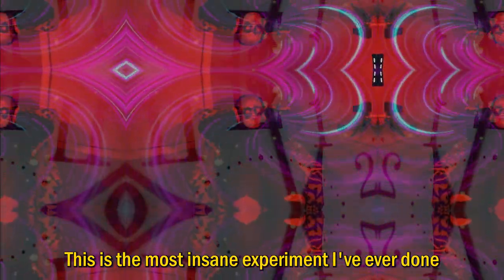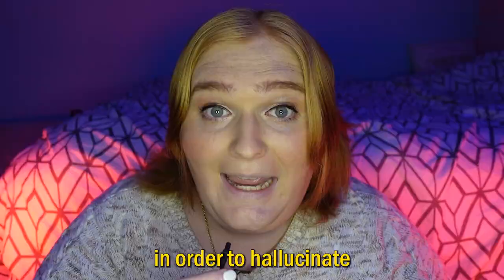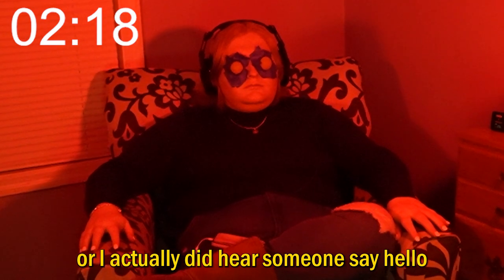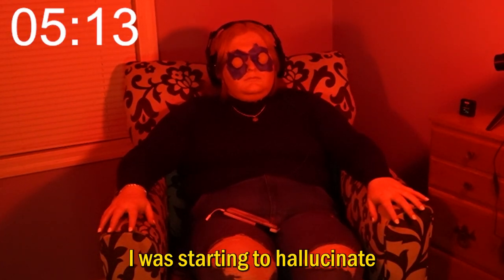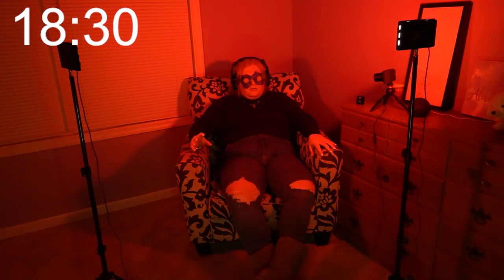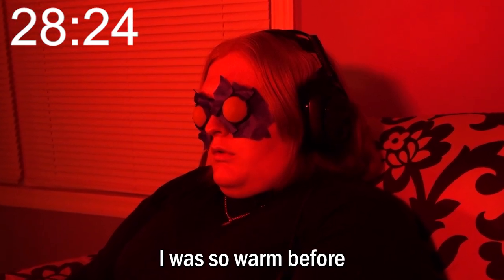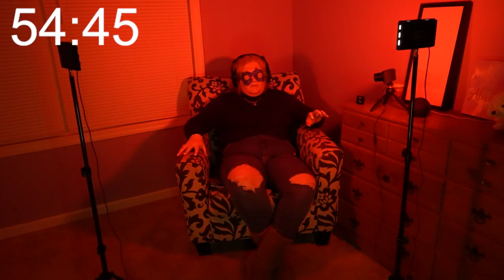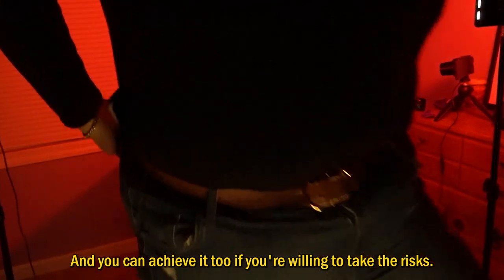I Tried The Ganzfeld Experiment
In this video, I'm sharing my experience with the Ganzfeld Experiment. The Ganzfeld Experiment is a test used to measure creativity and visual perception. I'm sharing my story to help you understand what the Ganzfeld Experiment is and how it can benefit you.

The Ganzfeld Experiment is a test used to measure creativity and visual perception. If you're interested in exploring your creative side or want to test your visual perception, then you should definitely watch this video! In it, I share my experience with the Ganzfeld Experiment and discuss the benefits it has for you. People Say This Experiment Will Drive YOU To Insanity. So I attempted the Ganzfeld Experiment which works by you staring into a bright light while wearing Ping Pong Balls and causes you to experience crazy things and possibly drive you to insanity...

0:00 - Intro
0:17 - Explanation of the Experiment
1:39 - The Ganzfeld Experiment
5:52 - Sponsored by ChatSpin
6:36 - The Ganzfeld Experiment Continues
7:25 - The timer Expires
7:50 - The Truth Uncovered